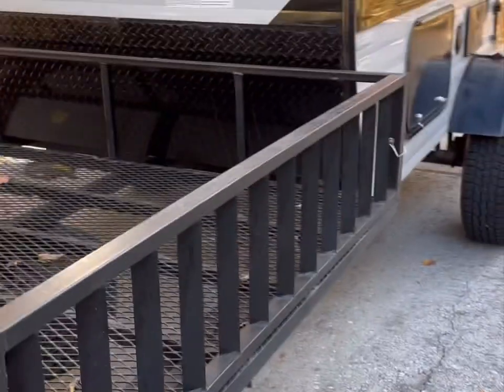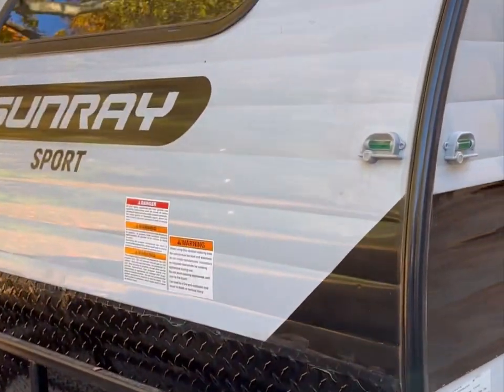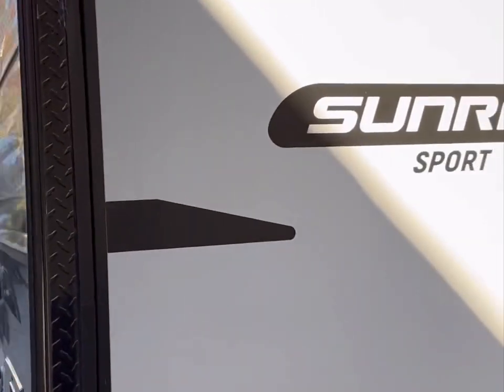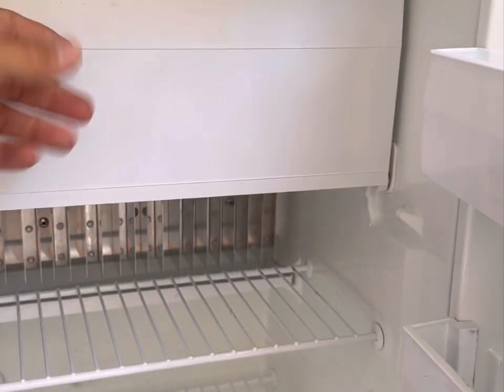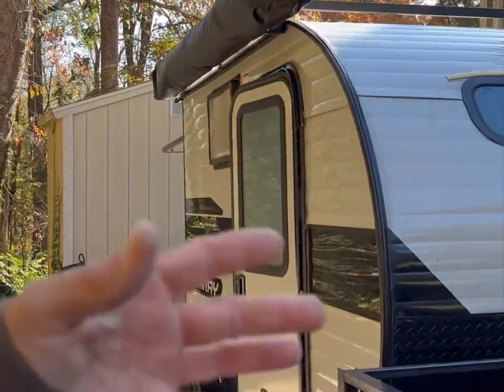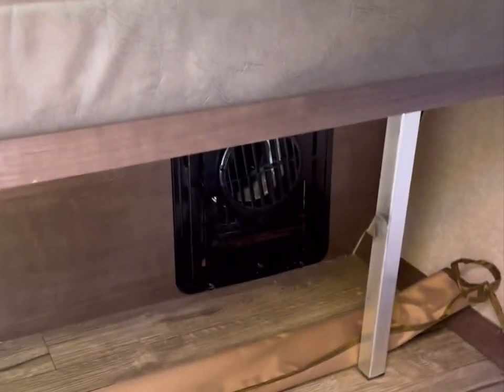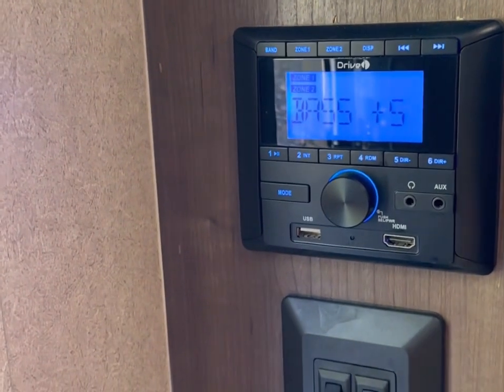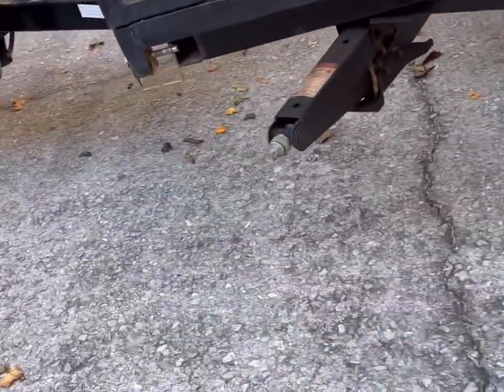SunRay Sport 109E Camper features